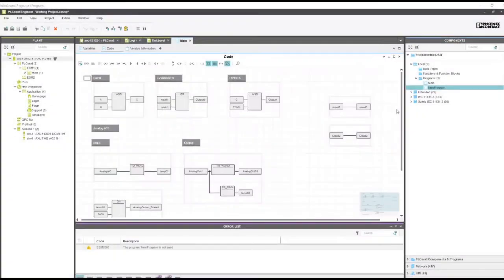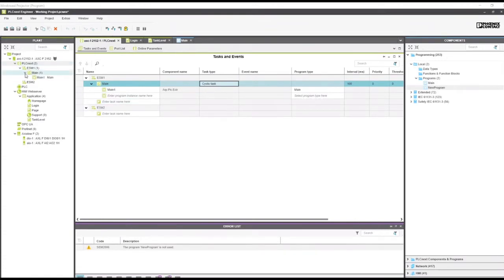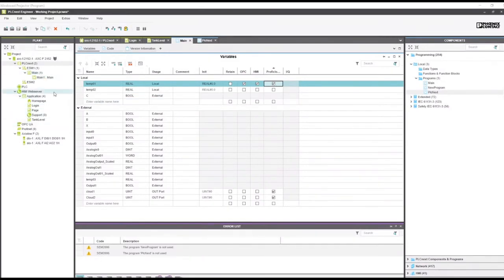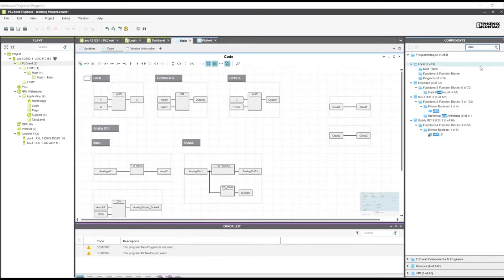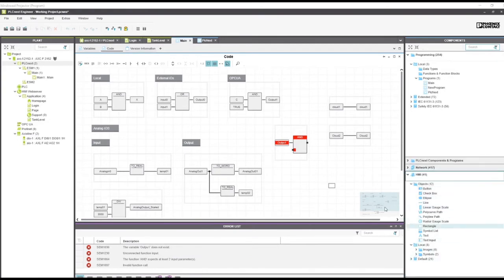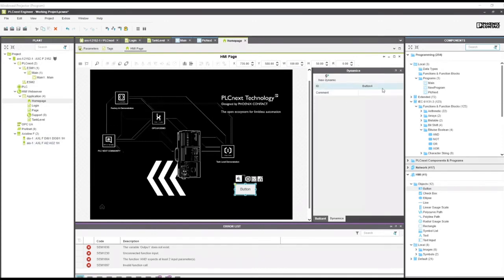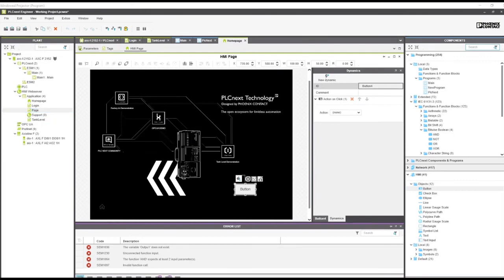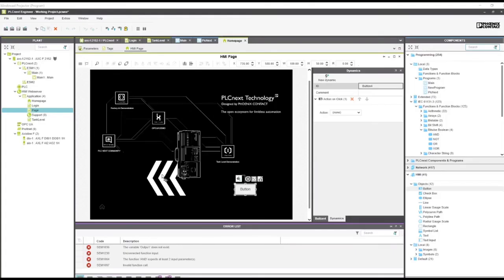PlcNext Engineer - The Next Generations of PLC, PlcNext Technology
A showcase of the Phoenix Contact
PlcNext Software PlcNext Engineer,

Shwcasing the Programming suite where you can utilise standard IEC Languages such as
Structured Text, Function Block, Ladder

Ideal for Plc Programmers Programming at every level,

You Also Install Third Part Software like Node Red,
Compile and Run Programs in C++, C & C#

Utilising the Linux Operating System.

Also has on board a HMI Web Server,
And OPCUA.

PlcNext Technology supports the Internet of Things
By creating an open platform for innovative Control System Integrators to customise solutions for their clients.